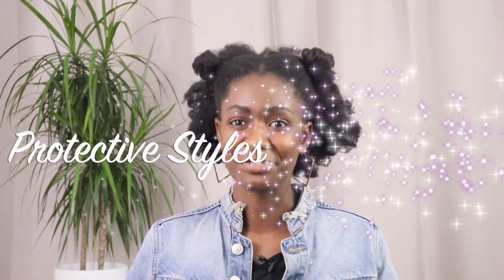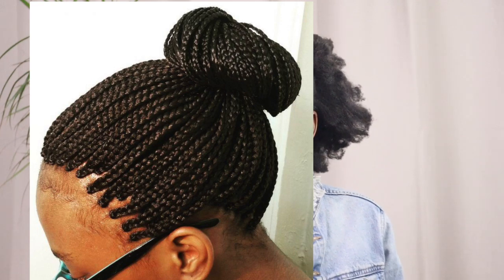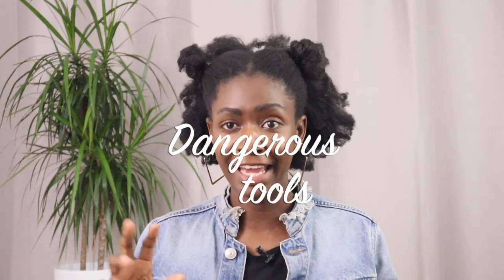4C AFRO HAIR (No more breakage) - NAMIBIAN YOUTUBER lempies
Today's video is about my 4c hair,  you all know that I prefer my Afro Natural, therefore I avoid behaviors that ruin the hair like the so-called "protective hairstyle", heat styling, hair straightener, sulfate shampoo, long deep conditioning, and the fine-tooth comb.